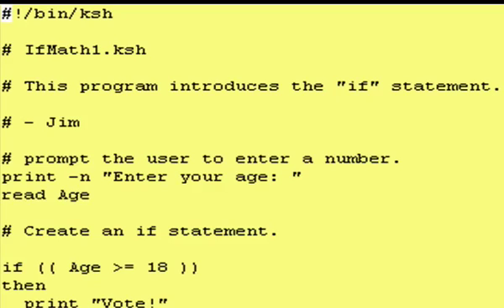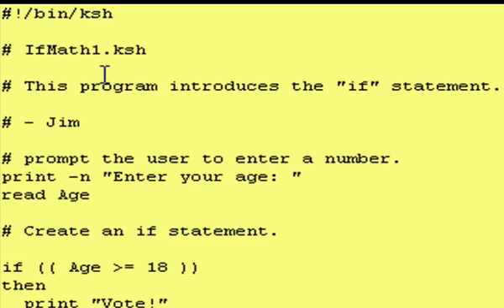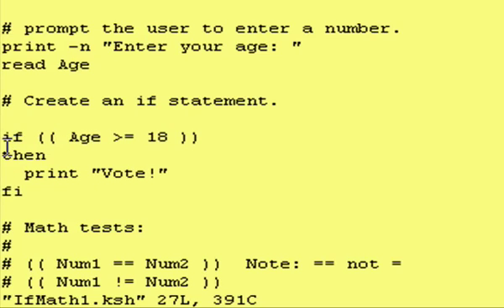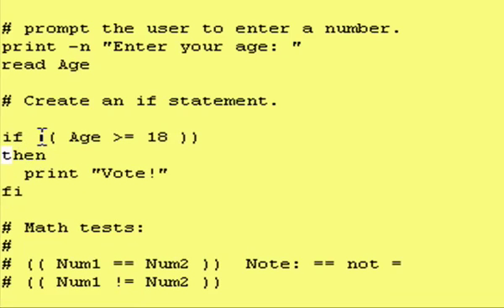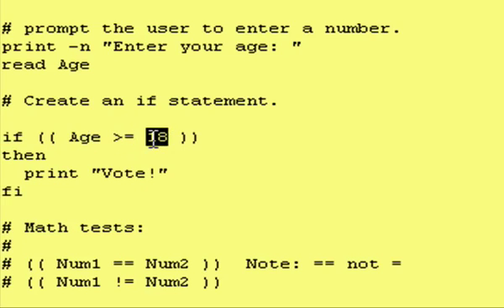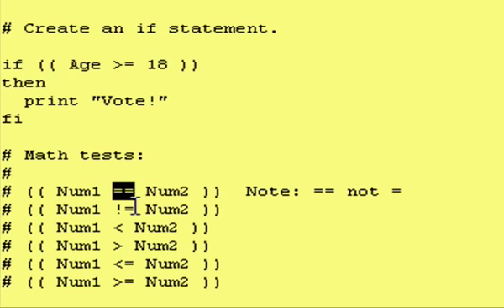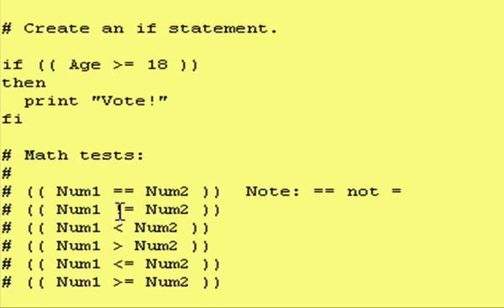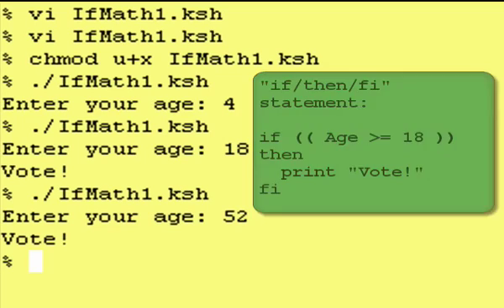Korn Shell Tutorial 6a - if statement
Goes over the if/then/fi statement and math tests.